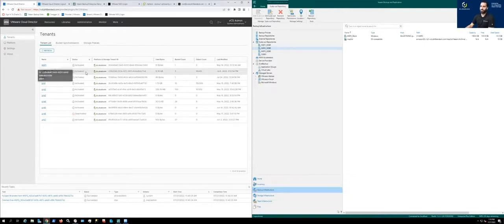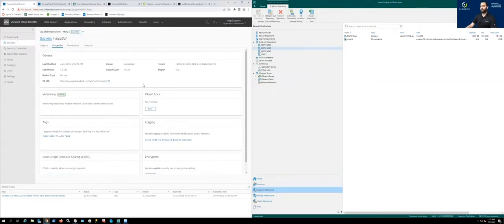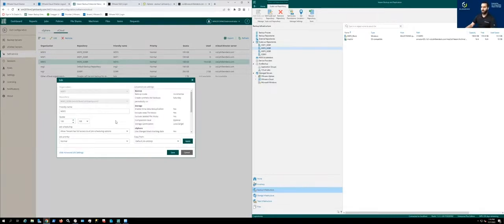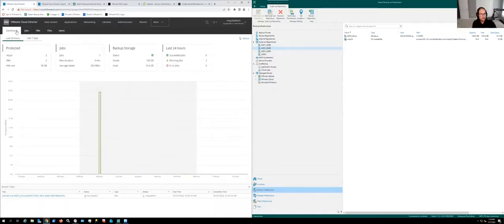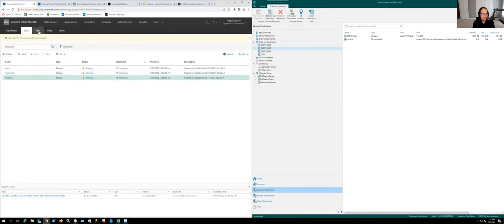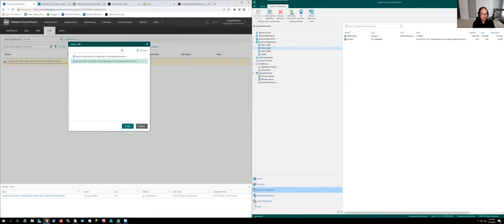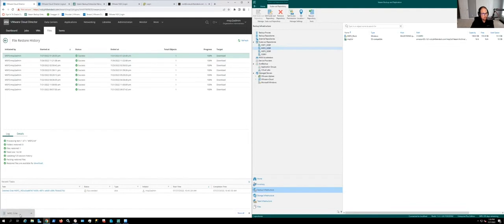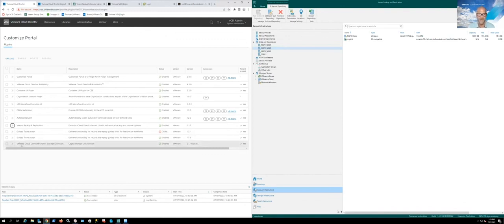DEMO - Cloudian HyperStore in VMware Cloud Director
Phil Bendeck of Cloudian and Andy Sturniolo of Veeam demonstrate many features and functions of Cloudian HyperStore and Veeam Availability Suite within VMware Cloud Director, including how to:
Protect data like Kubernetes Clusters, vApps, and Catalogs within your VMware Cloud Director environment
Configure a scale-out architecture with secure multi-tenancy, QOS, and billing
Set user permissions and Role-Based Access Controls (RBAC) within vCD
Leverage the object storage extension S3 API within the VMware context
Use Object Lock in Governance mode and Compliance mode